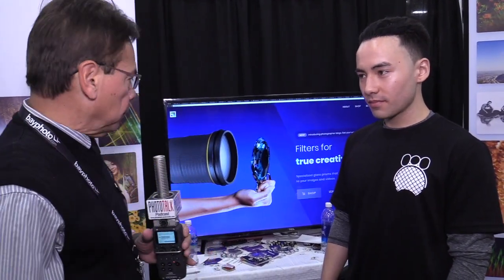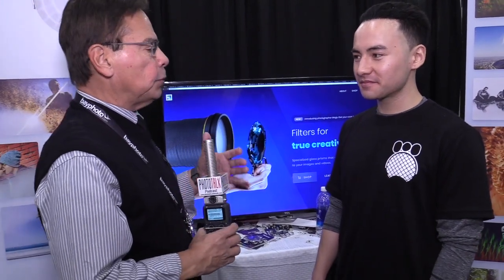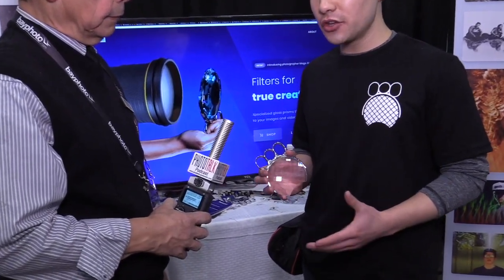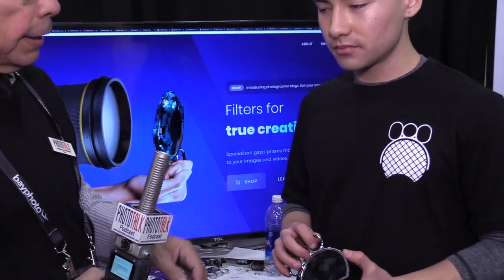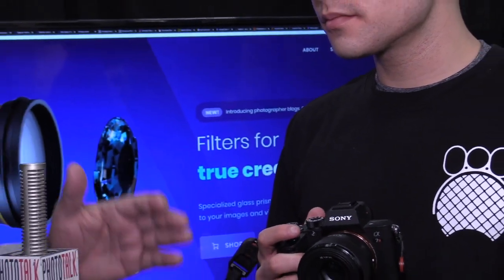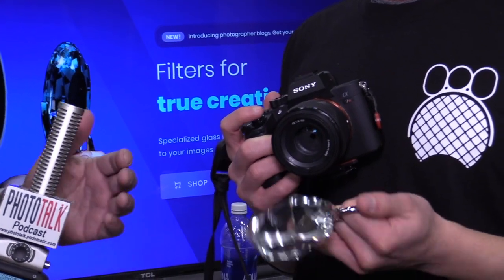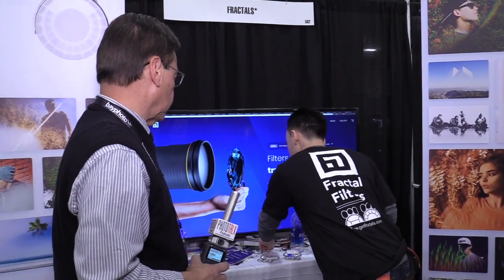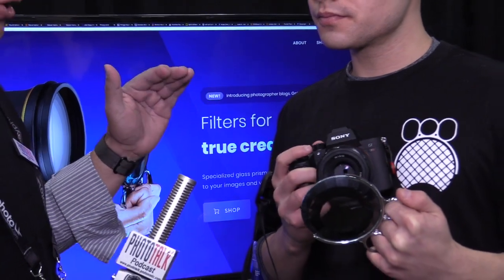WPPI 2018 - Fractals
Check out Nikk Wongs creation of lens filters that many photographers will find a creative wonder. His website is